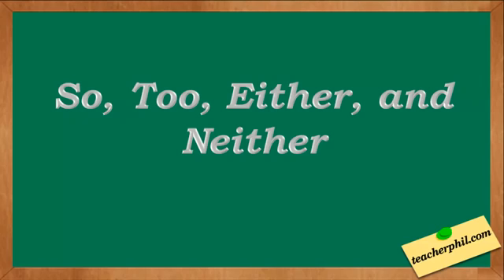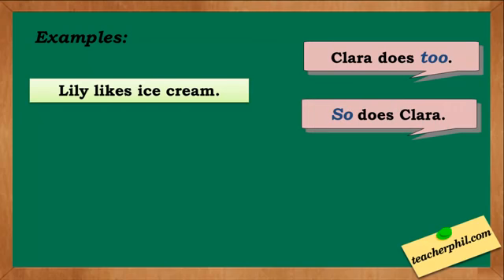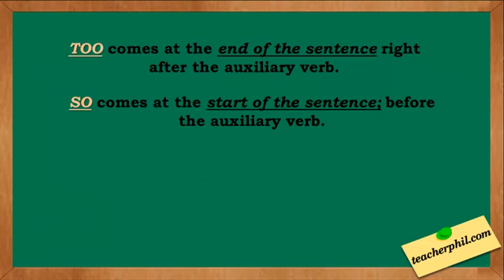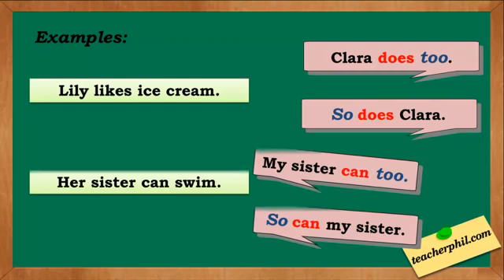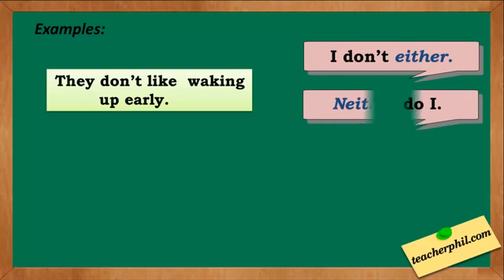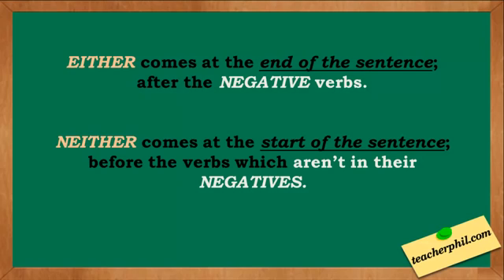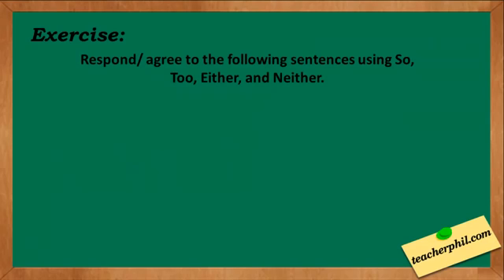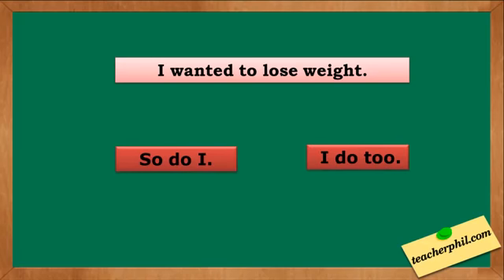English Grammar for grade seven A